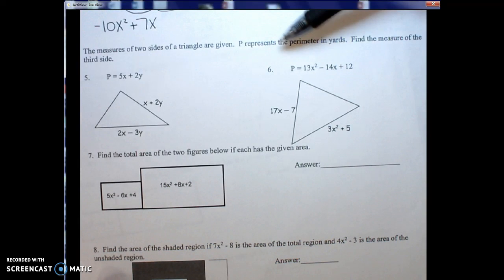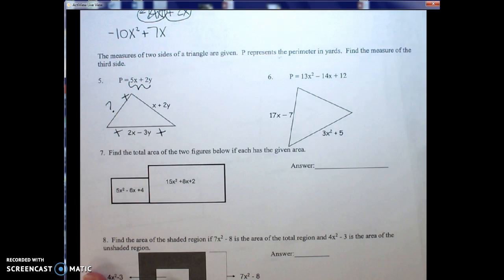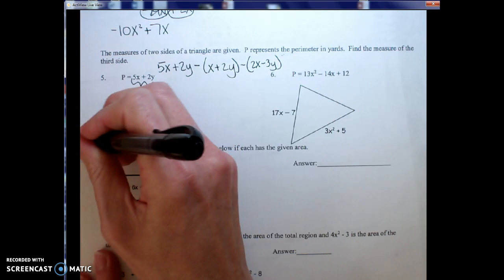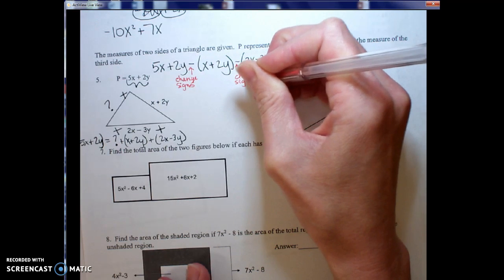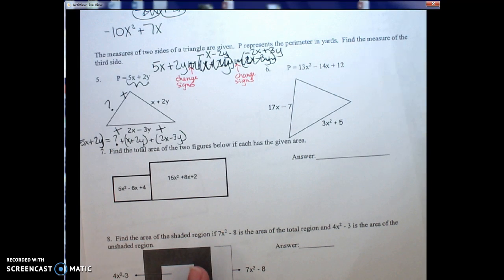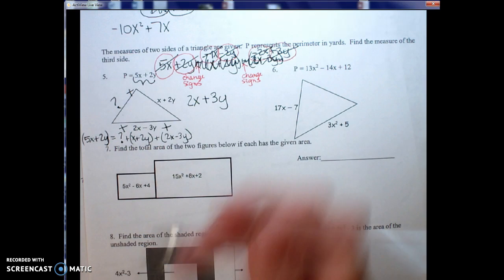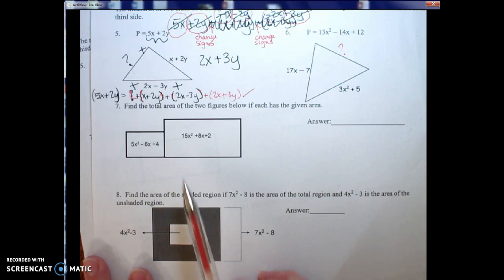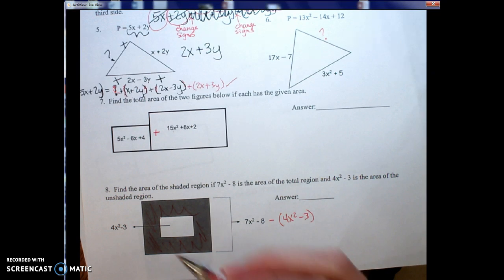#5 A.10A Add and Subtract Polynomials